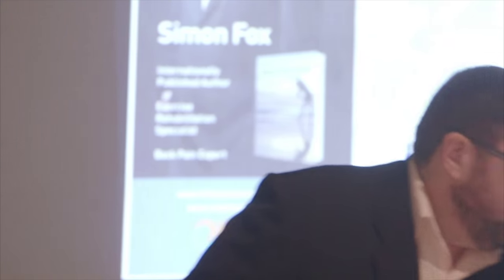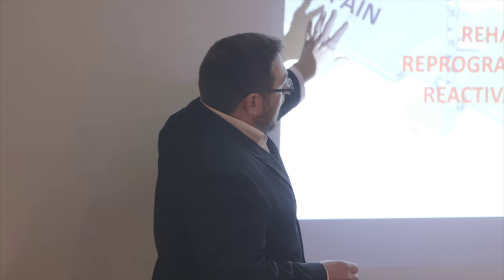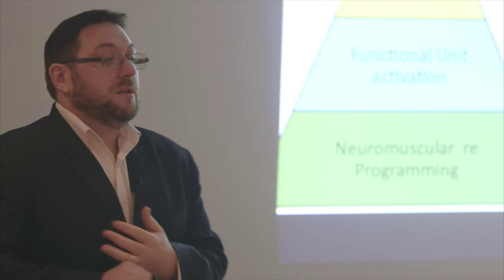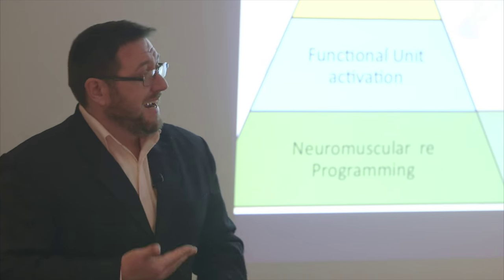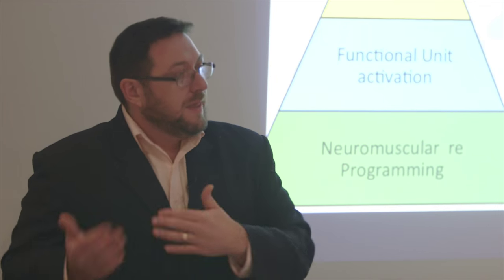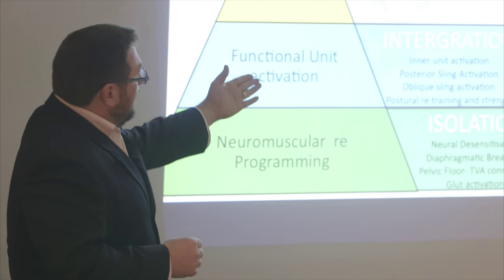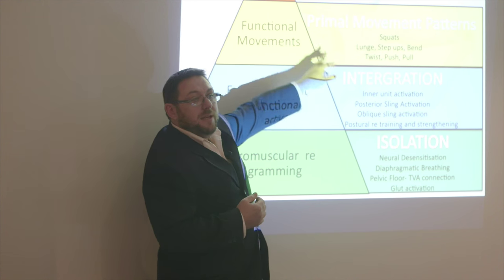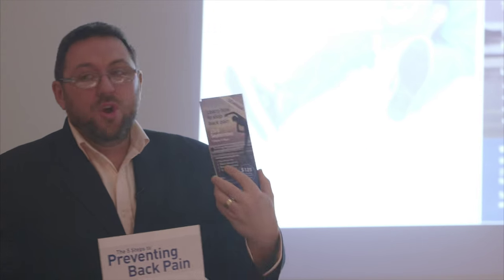Learn how to stop back pain for good!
One of the most effective ways to treat back pain

How to Stop back pain from stealing your quality of life.
Do you suffer from Back Pain,  Australian's leading Exercise Rehabilitation Specialist teaches you about how to stop back pain for good! Get relief from your back pain today!
✅Sleep all night pain free
✅ Play with the kids - pain free
✅ Stop taking pain killers
✅ Enjoy a pain free quality of life

Back Pain, a dull ache, and even sciatica, can be easily stopped. Learn the five simple steps to stop back pain